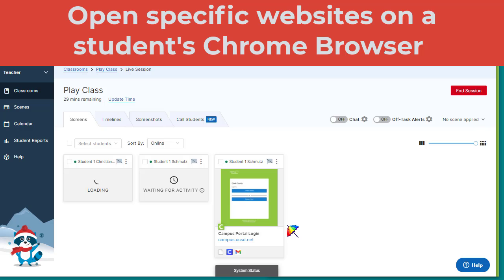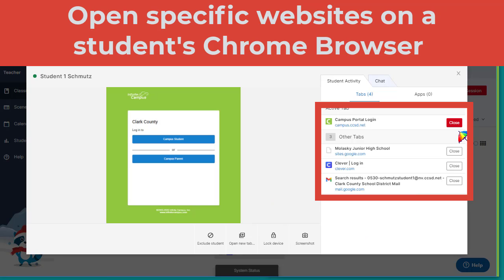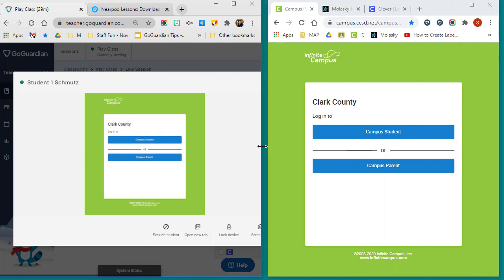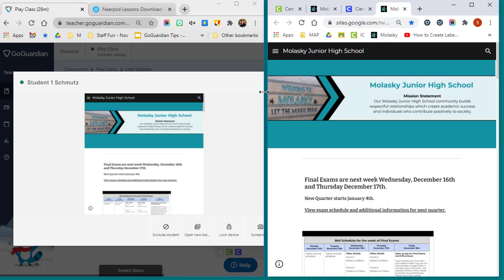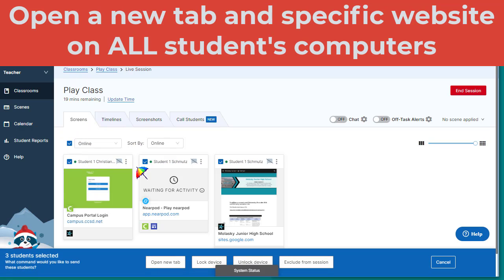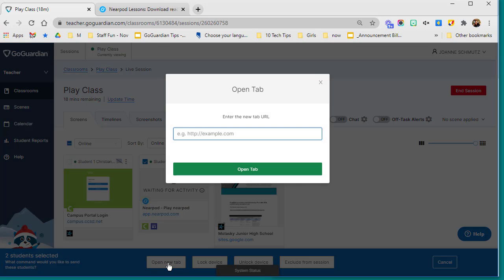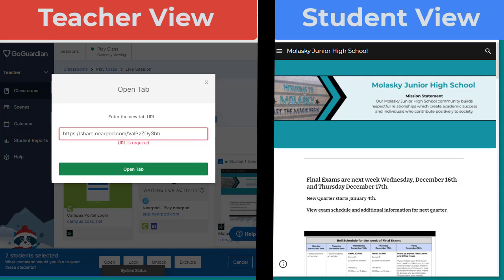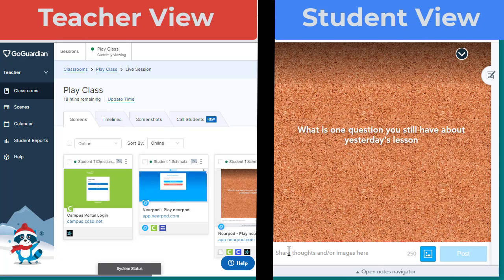GoGuardian - Open a tab and link on student device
This video shows you how to open a new tab and automatically open a specific website on one student's computer or the entire class.